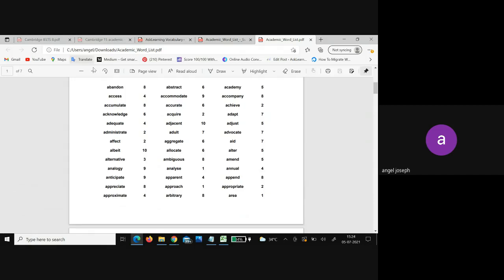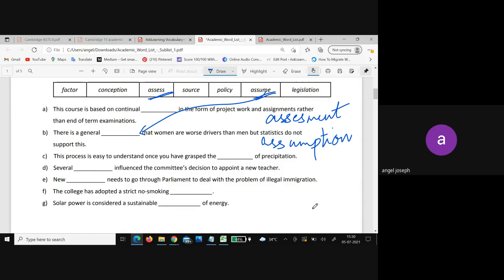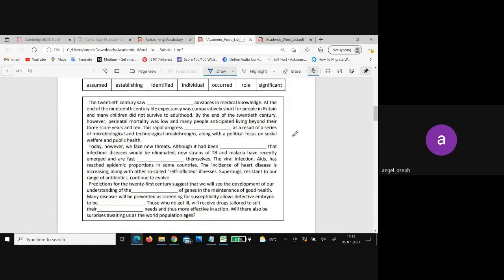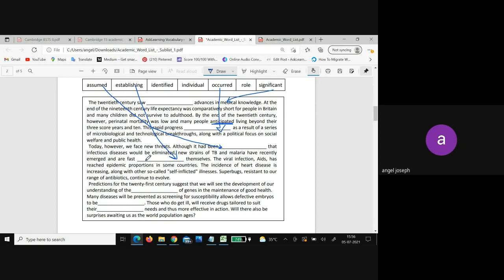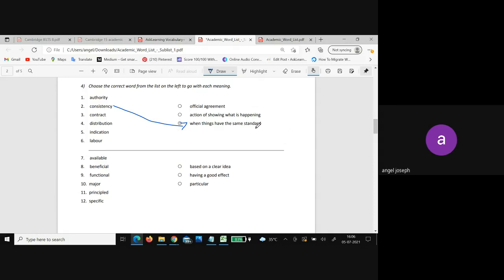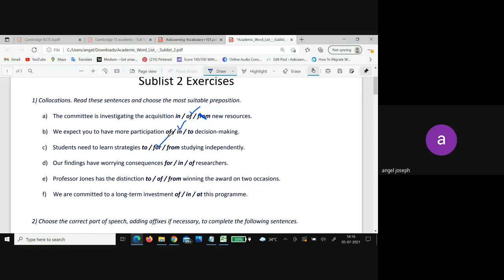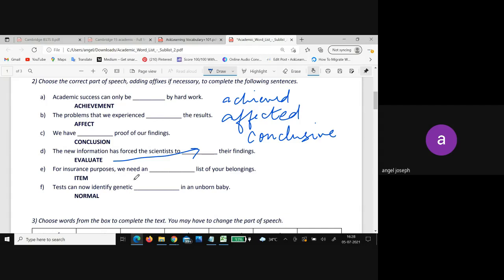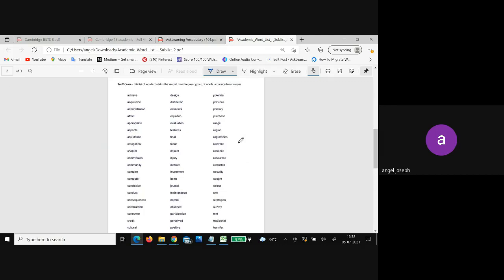IELTS Vocabulary Builder Class 1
IELTS Vocabulary classes DAY 1 - for IELTS exam preparation. Learn IELTS band 7+ Vocabulary.